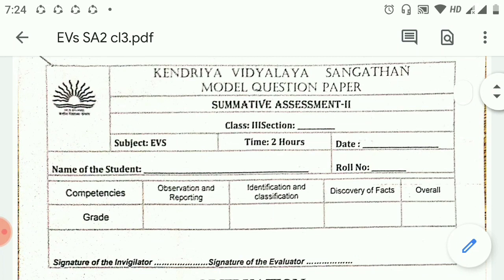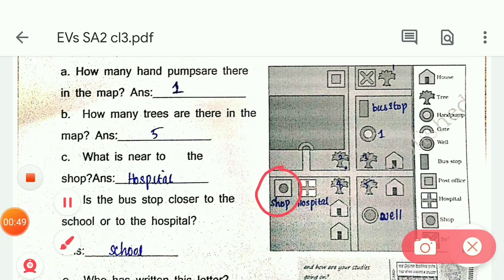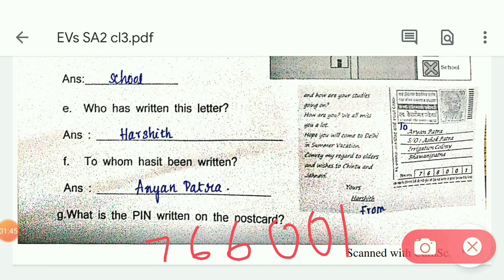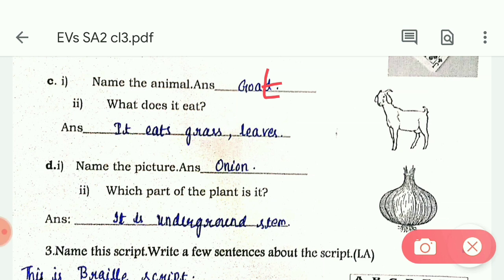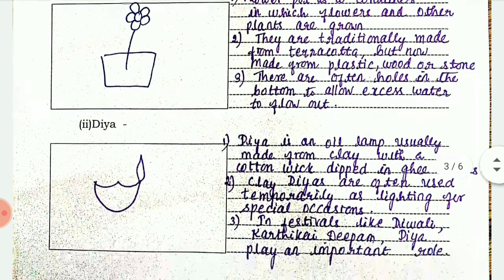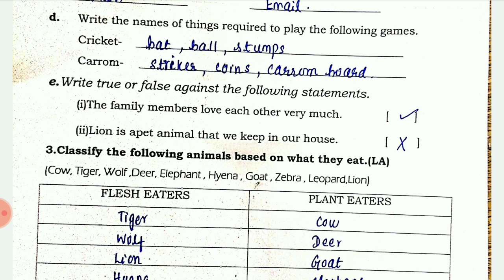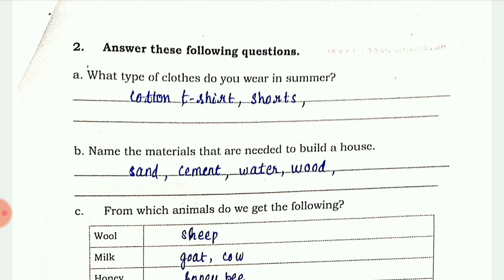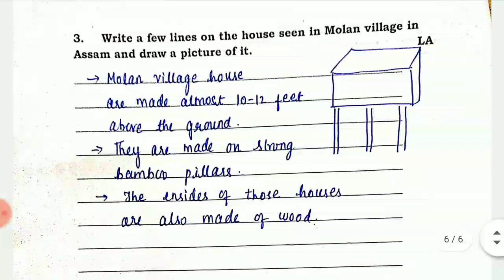study time/Class3/EVS/SA2 model Question paper/fully solved with solutions/CBSE/KV/NCERT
This video covers SA2 model question paper EVS with solutions and explanations

keep watching our channel for regular update

class3 SA2 question paper
class3 SA2 EVs kv question paper
class3 SA2 cbse question paper
class3 SA2 ncert question paper